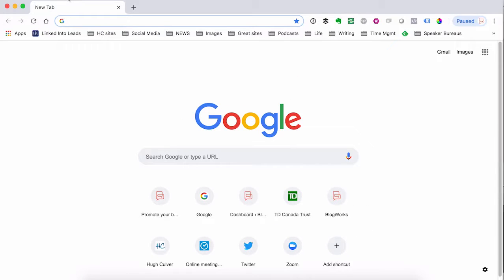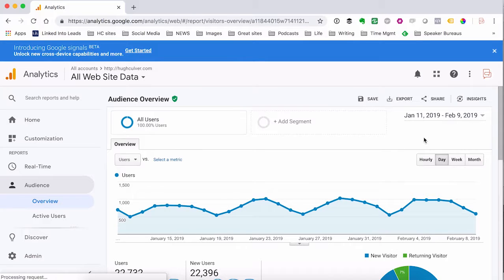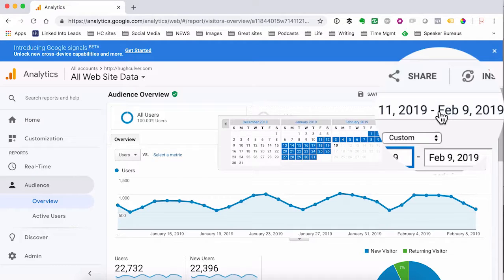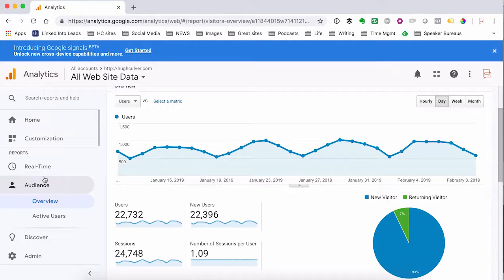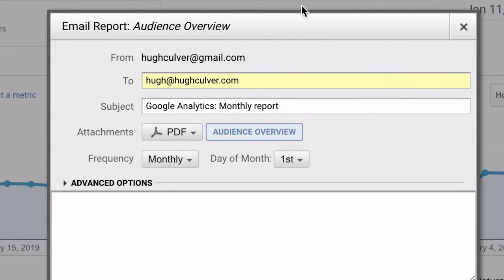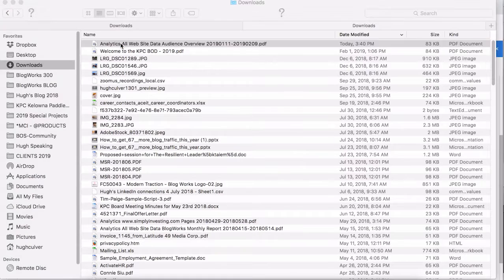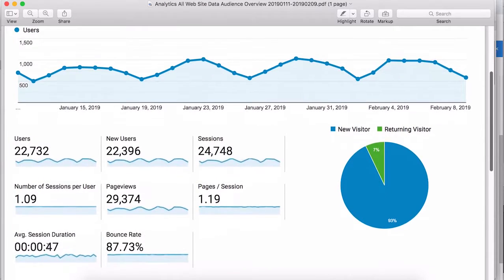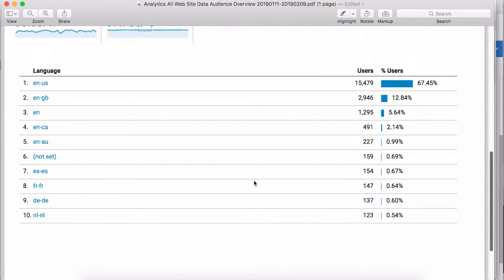How to Get the Google Analytics Dashboard Automatically Sent to You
In this video I’m showing you a one-time (2 minutes) fix that will get your Google Analytics Dashboard automatically sent to you. This is perfect if you have been avoiding the scary charts and graphs, BUT you know you need to be watching the numbers. Make this change and your Google Analytics Dashboard will come to your InBox once a month.

How to know if Google Analytics is installed on your
5 steps to writing an awesome blog post in less than 60 minutes